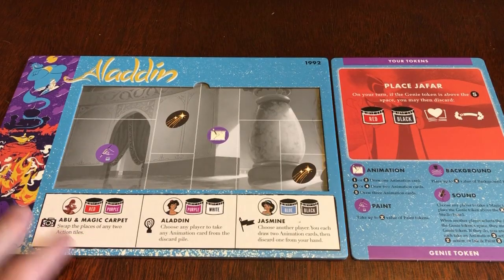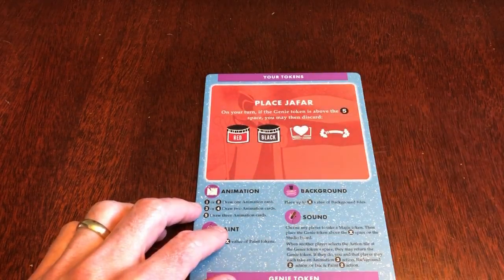Let's Play: Disney Animated - Tutorial